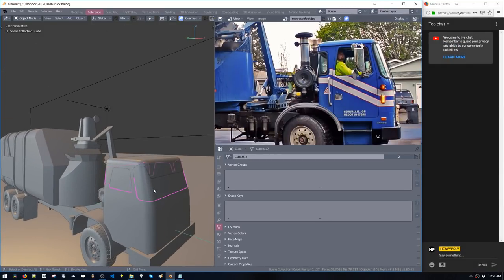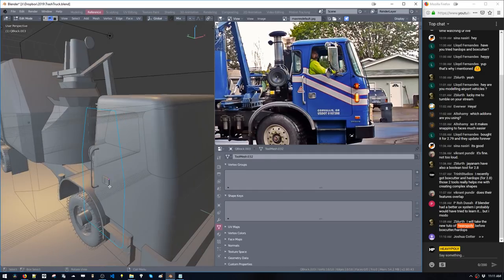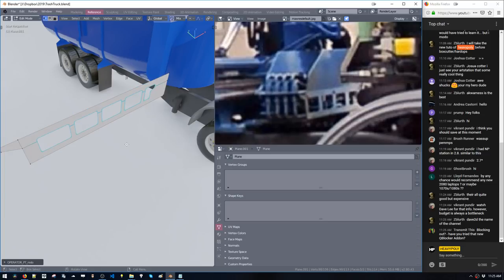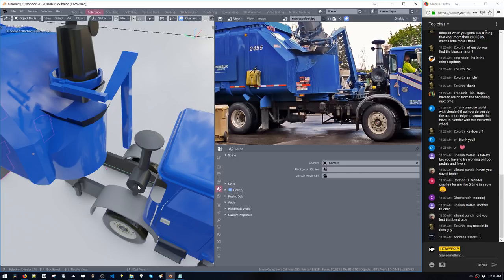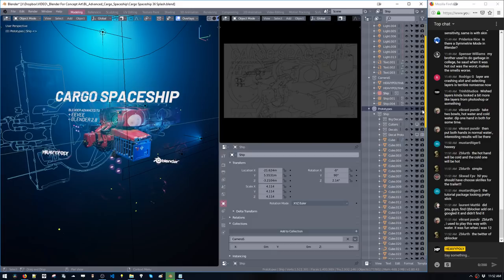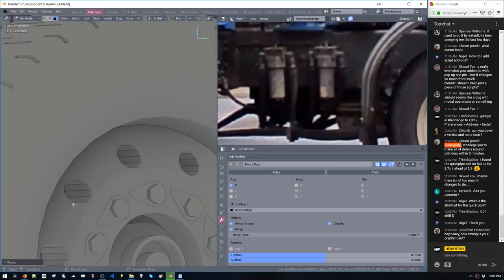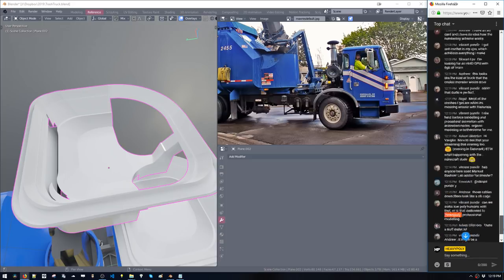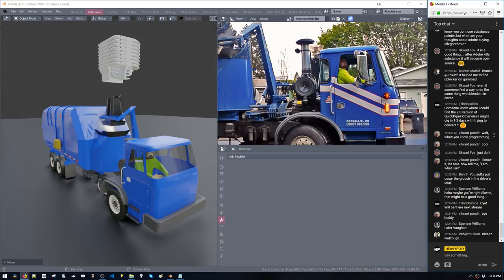Modelling a Garbage Truck in Blender 2.8 Part 02